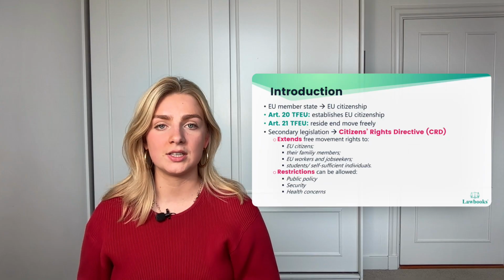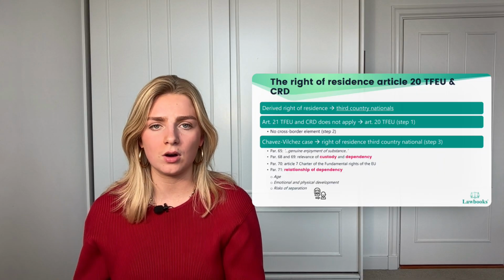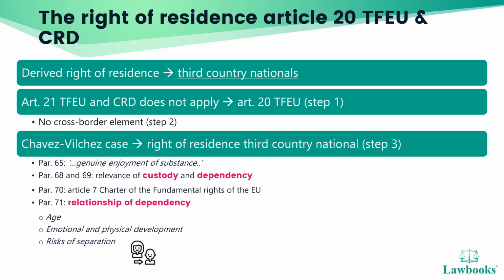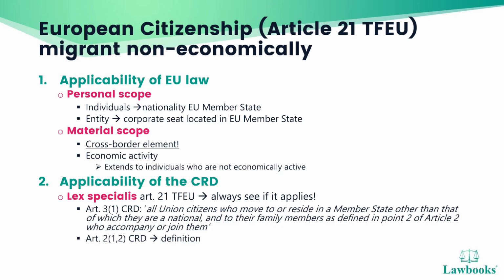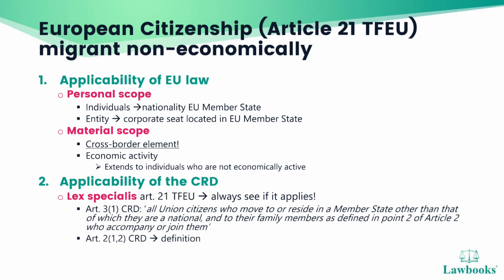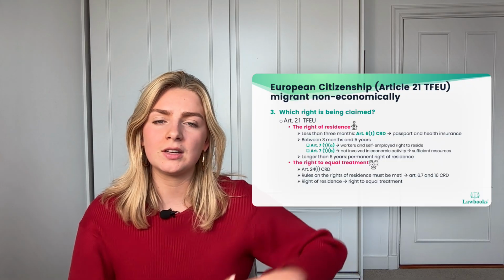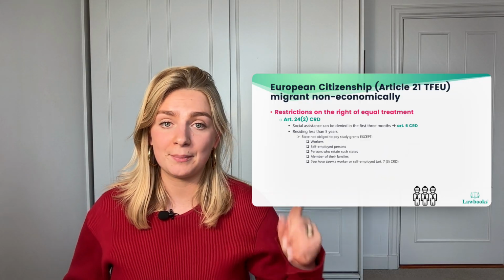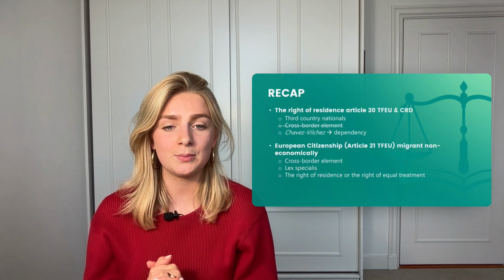Tentamentraining European Law (UU) | EU Citizenship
Volg jij het vak European Law (UU) en bereid je je voor op het tentamen? In deze video behandelen we EU Citizenship, met speciale aandacht voor de kernartikelen zoals artikel 20 CRD en artikel 21 TFEU. Ook bespreken we onderwerpen als de derived right of residence en de Chavez-Vilchez case.

✨ Wat je krijgt in deze video:
✅ Heldere uitleg van de belangrijkste artikelen over EU-citizenship
✅ Inzicht in de verhouding tussen EU Citizenship en verdragsrechten
✅ Voorbeelden van hoe deze artikelen in tentamenvragen terugkomen
✅ Toepassing binnen de verplichte stof van European Law | Blok 1 (UU)

Deze video maakt deel uit van de tentamentraining European Law | Blok 1 (UU) van Lawbooks.

- Met onze trainingen bereid je je optimaal voor:
- Uitlegvideo’s van topkwaliteit
- Slimme stappenplannen en duidelijke slides
- Exclusieve oefenvragen met antwoordmodellen
- Bekijk de training waar en wanneer jij wilt

Meer info over de complete training 👉 lawbooks.nl